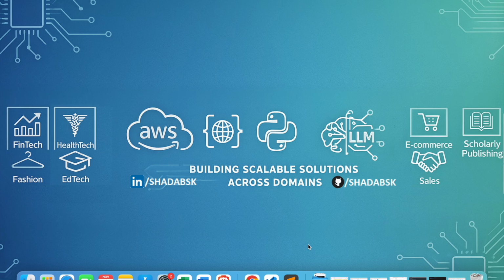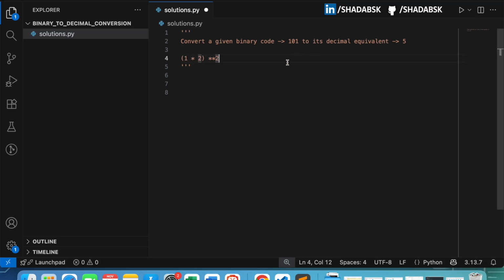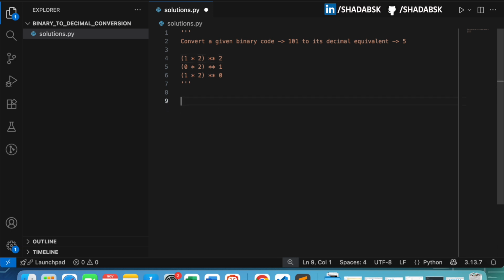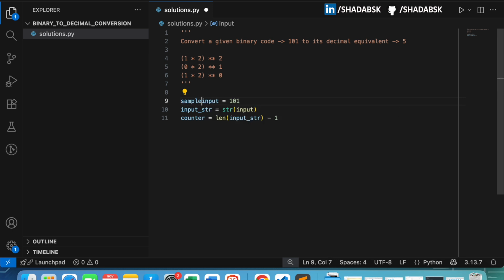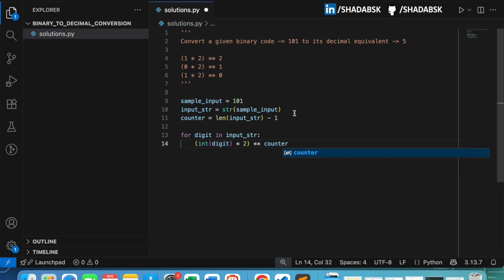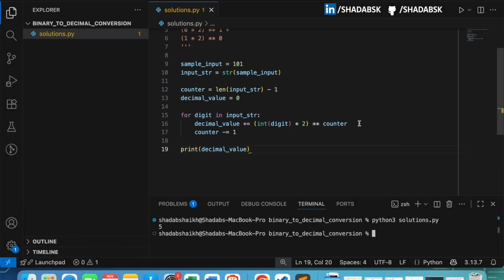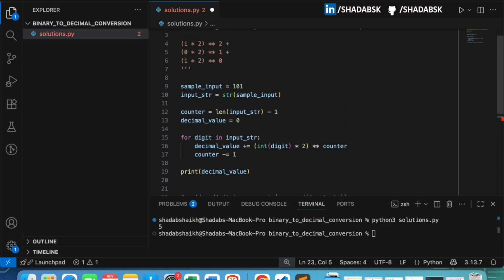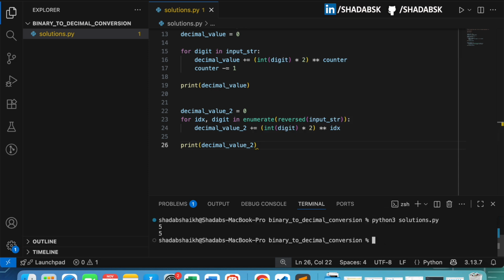Binary to Decimal Conversion | Clean Python Logic | Interview-Focused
In this video, we convert a binary number into its decimal equivalent using a clean, intuitive Python approach.
You’ll understand the core logic behind positional values, how bits contribute to the final sum, and how to build a correct solution step-by-step.

Topics covered:
• How binary numbers represent values
• Positional weights (2⁰, 2¹, 2²…)
• Clean Python implementation
• Interview-style reasoning and breakdown
• Edge-case handling

Chapters:
00:00 - Concept Overview
01:36 - Implementation Approach 1: Using Counter Variable
04:02 - Implementation Approach 2: Without Using Counter Variable

Resources:
GitHub Repository (Complete Series Code and Solutions):